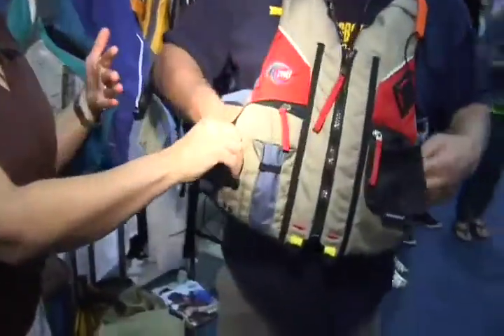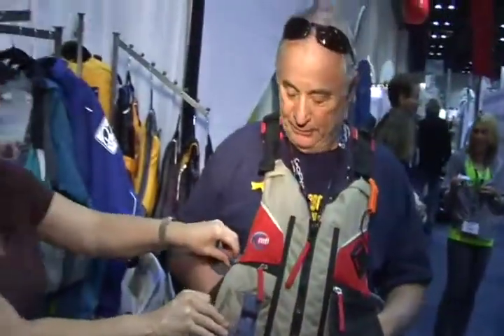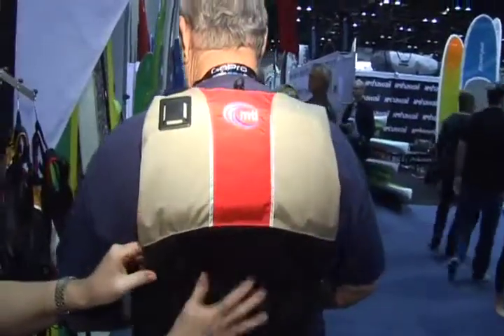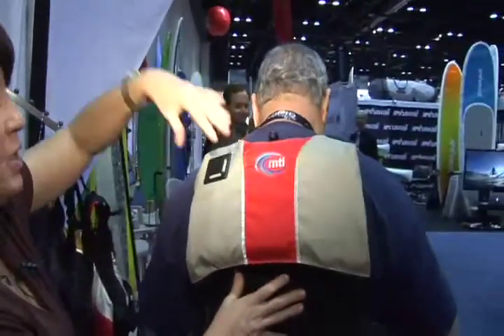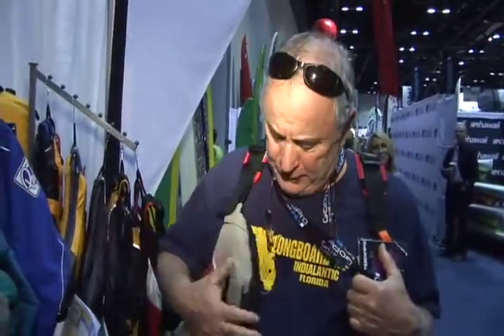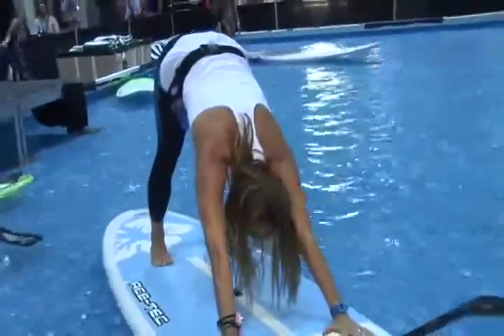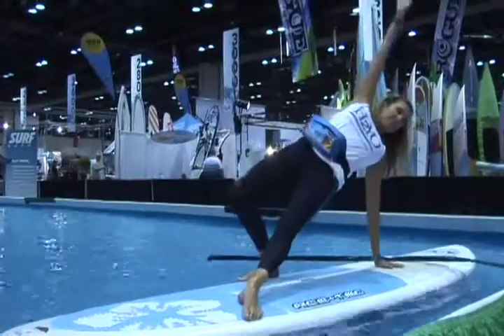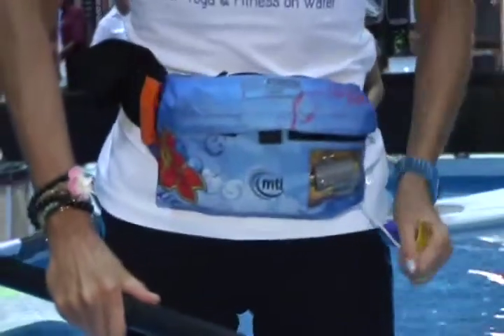MTI Adventurewear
MTI Adventurewear co-owner Lili Colby at the 2013 Surf Expo.